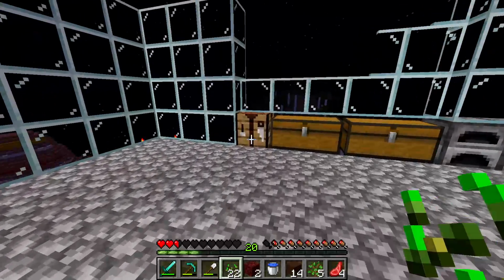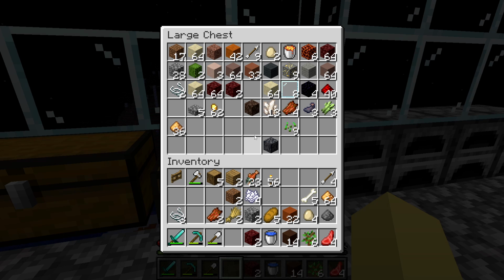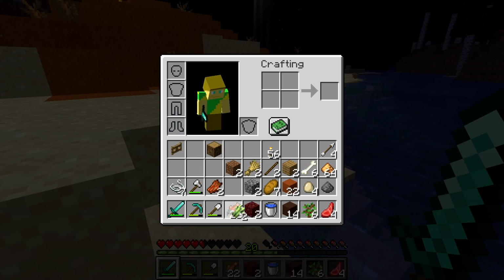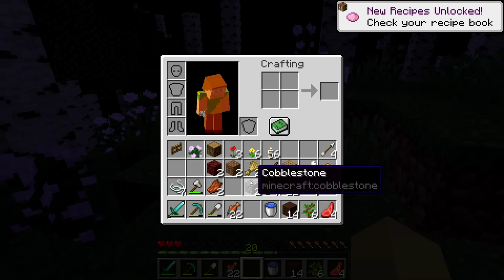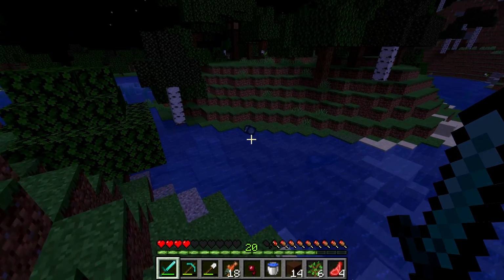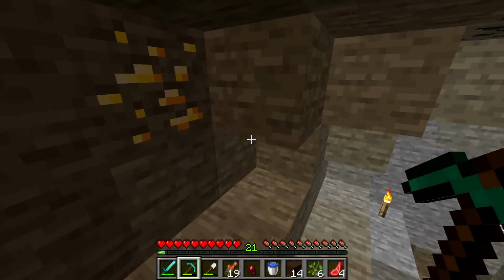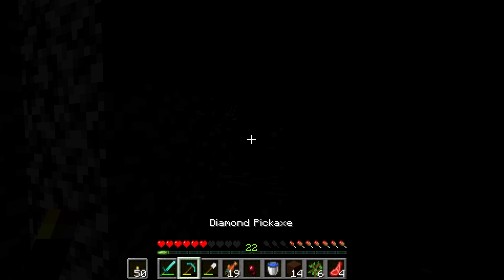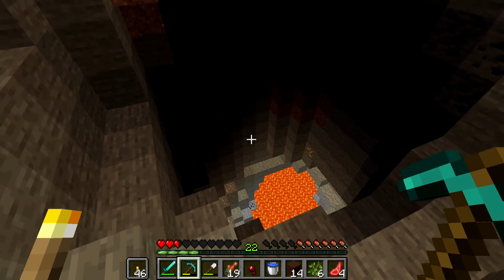Good Night-Minecraft Playthrough-1.16.5-Part 12!!!!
Minecraft Playthrough-1.16.5- But, it is always nighttime! #12!

minecraft, minecraft survival, play, game, skybase, vid, video, Mic, mic, microphone, fun,